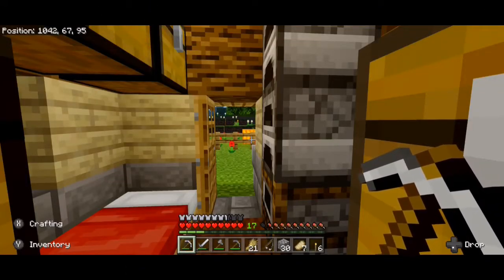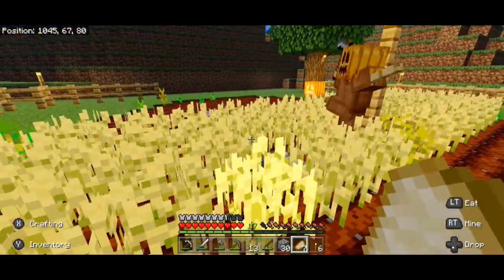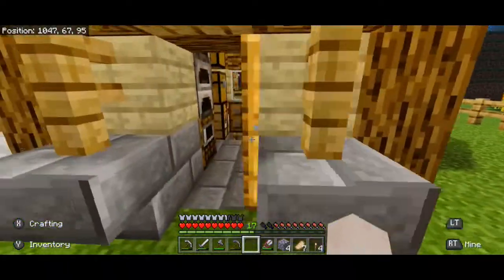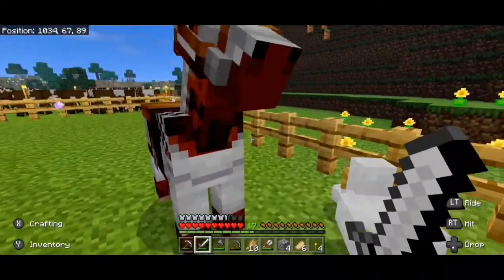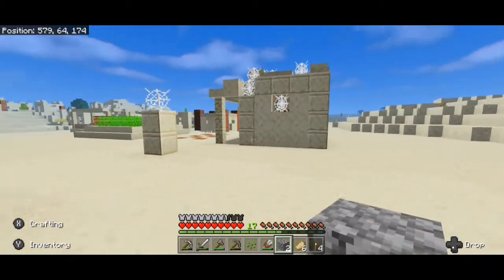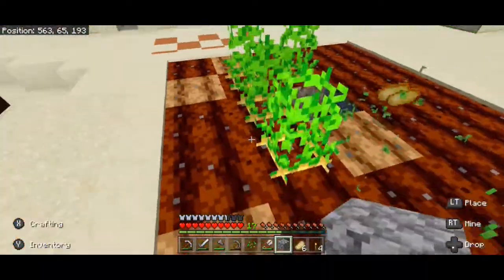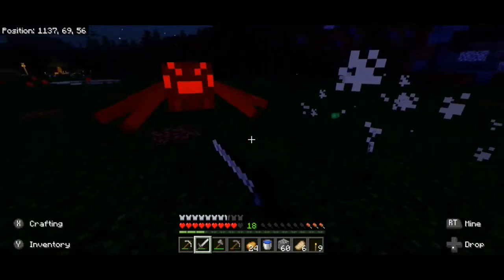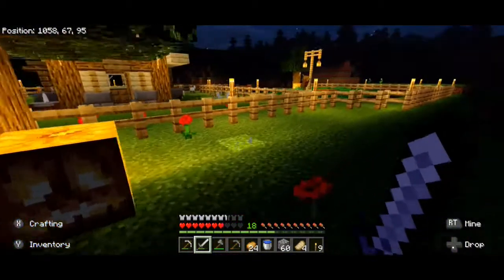My kingdom for a horse... or 3!!! - Minecraft Survival pt05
When in the last episode, you find a saddle and armor for a horse, what would be the next logical step...?

That's right!... build a scarecrow for your garden...

(wait, what?!)